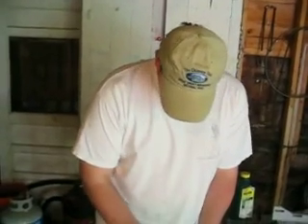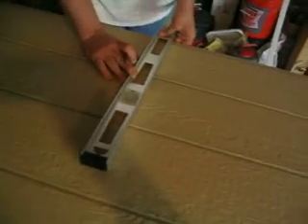Barn Project Part 1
An old shed get an upgrade.  This is an unprofessional home improvement special.